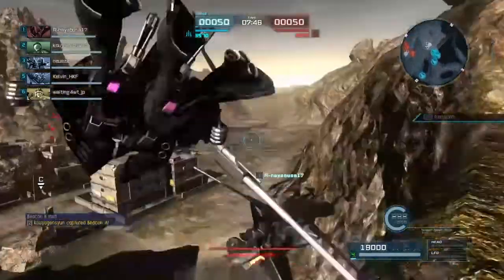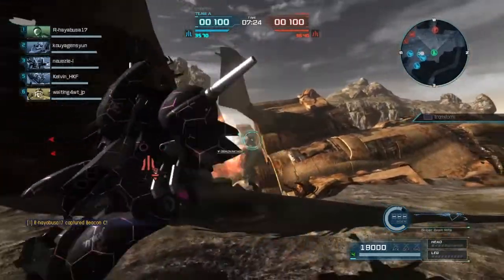Gundam Battle Operation 2 Gabthley gets buffed